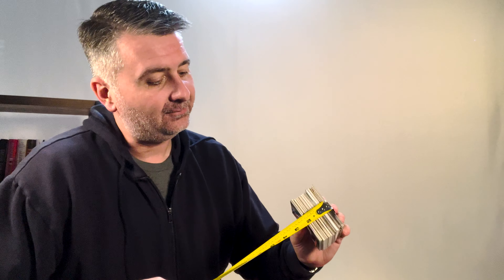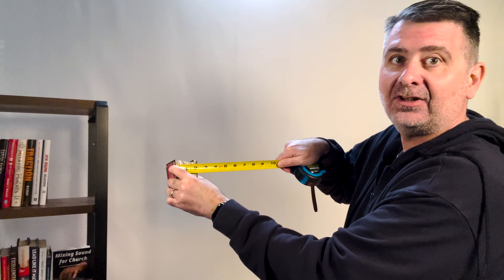Assortment of MLB Baseball Cards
See the Best Deal for this on Amazon

Hey there,

Gregg